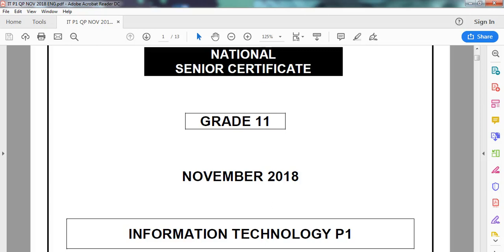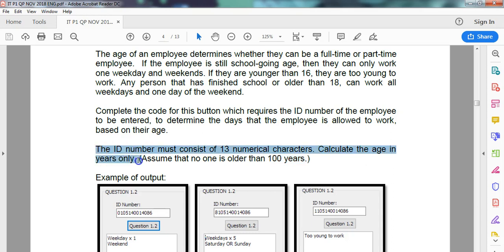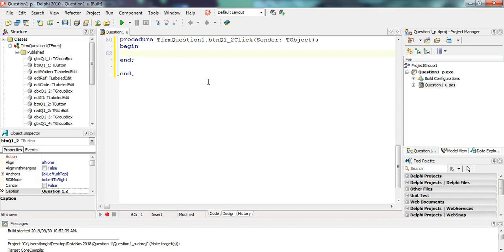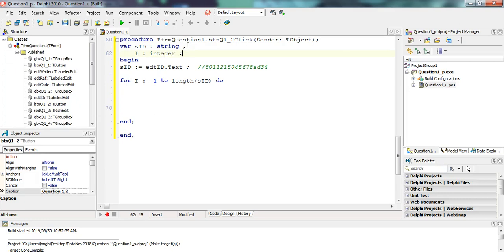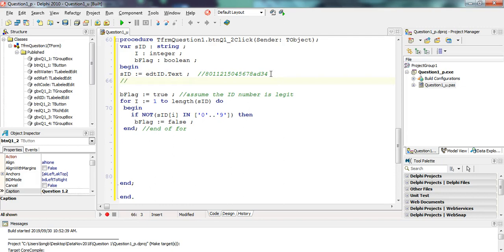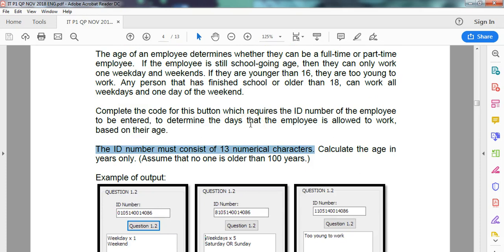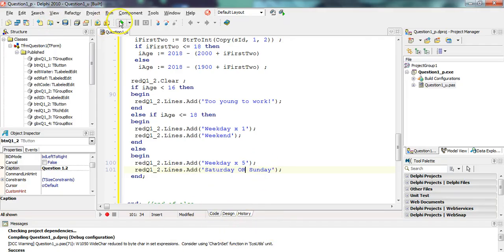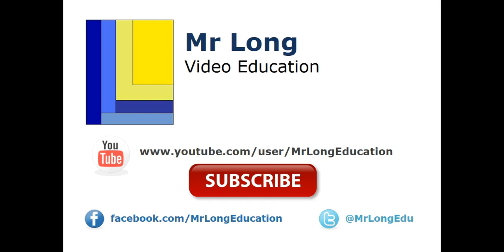Information Technology Grade 11 Paper 1 November 2018 EC Q1.2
We cover Question 1: General Programming Skills - Questions 1.2 which involved basic programming from Grade 10.